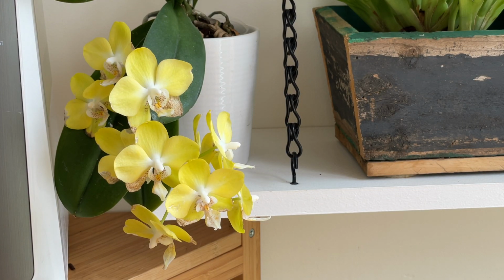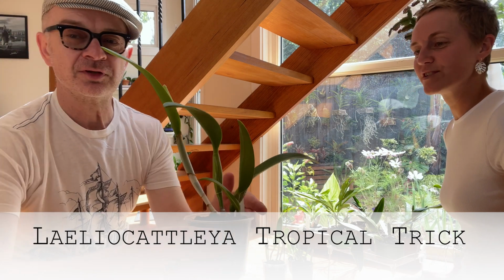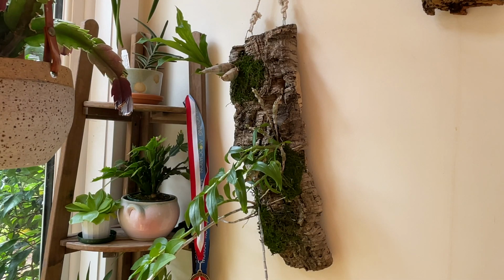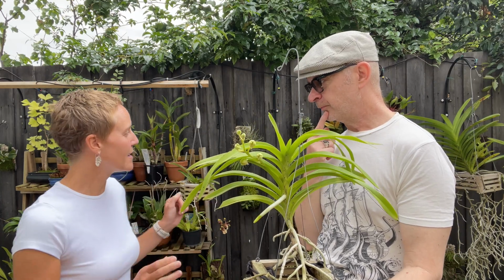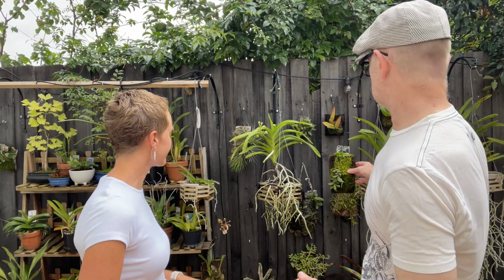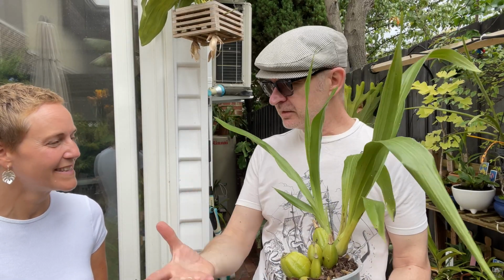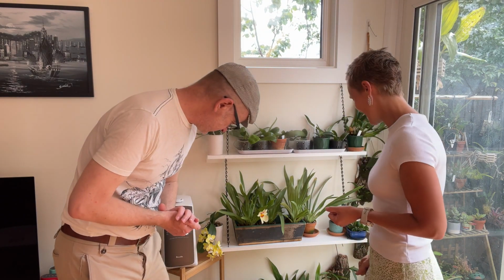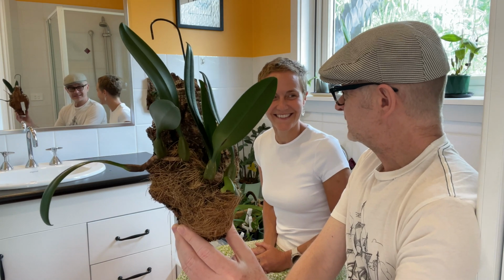Orchid grower home visit: I visit the Melbourne orchid filled home of Ally Dejaegher.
This week Plant Lovers a VERY special episode: I had the chance to visit orchid grower Ally Dejaegher earlier this year at her Melbourne home where she grows orchids inside and out, like me, and learn some of her tricks for orchid success! I first met Ally through Instagram and you can find her account here where she gives brilliant growing instructions for everything she blooms
It was fascinating to find out we had similar successes and failures, and some things Ally is having great success with that I'm not! So join me in this wonderful journey through Ally's collection, leave any questions below and if Ally has time she'll answer them for us. A MILLION thanks Ally for your generosity in letting me come and visit and sharing your collection and grow spaces with us all!
but they are unfortunately winding down their business.
The particular orchids of Ally's we name are:
Laeliocattleya Tropical Trick
Renanthera monachica
Chysis limminghei
Vanda denisoniana
Dendrobium linguiforme
Dendrobium loddigesii
Masdevallia Rein Touch 'Beenak Beauty'
Miltoniopsis Andrea West
Phalaenopsis fasciata
Phalaenopsis pallens
Phalaenopsis Mini Mark 'Holm'
Bulbophyllum Elizabeth Ann 'Buckleberry'
And if you want to see pictures of all these blooms, head over to Ally's Instagram account: allys_orchids